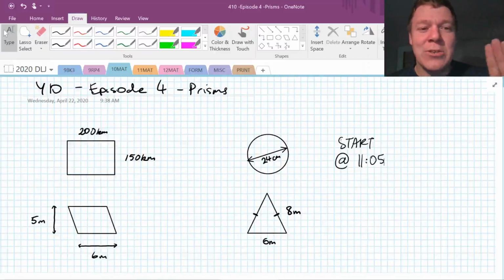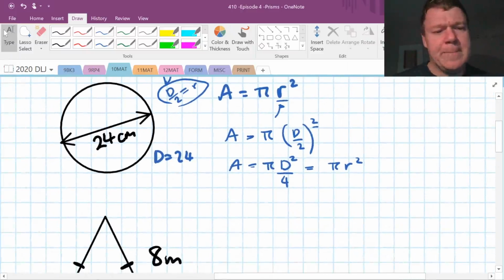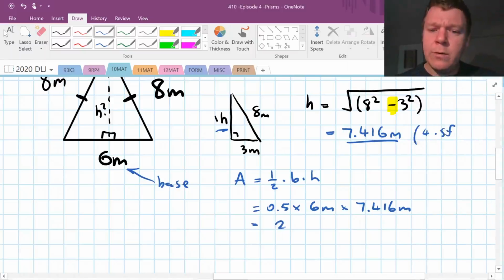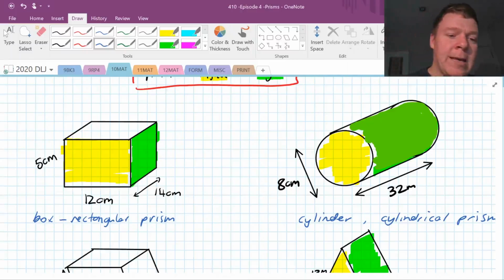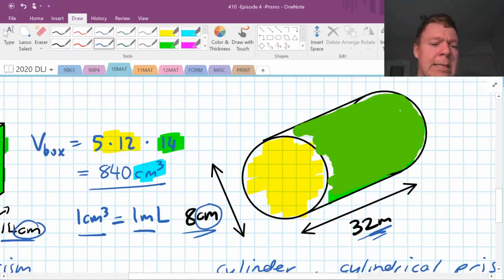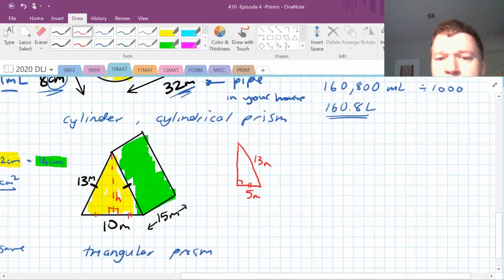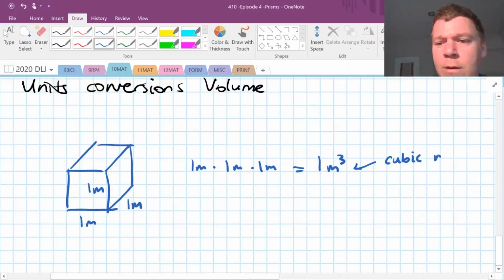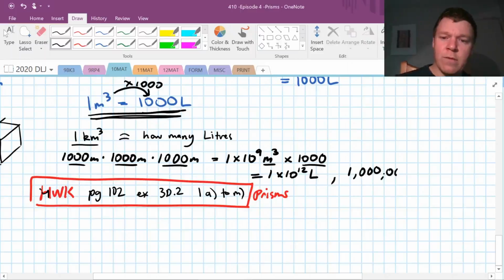Math in the Bubble- Y10 Episode 4 Volume of Prisms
Video recording of the twitch live stream on Wednesday, 22nd of April.